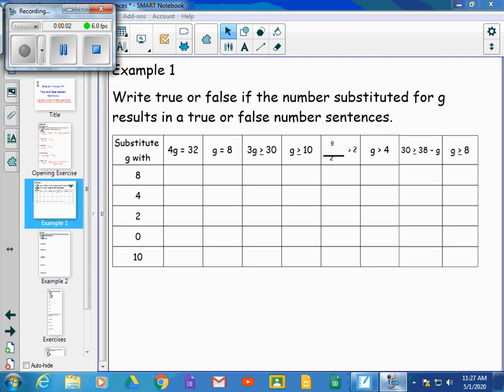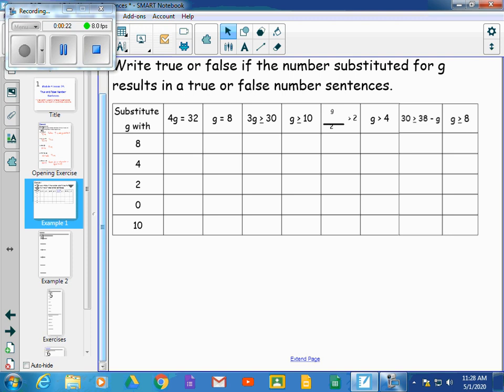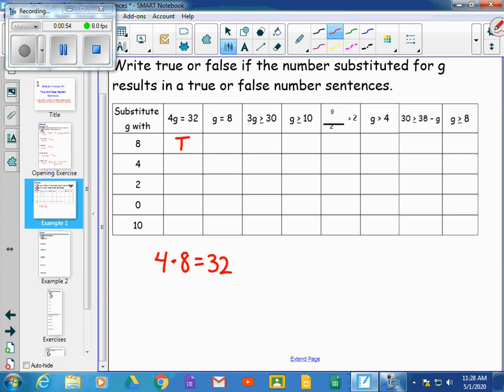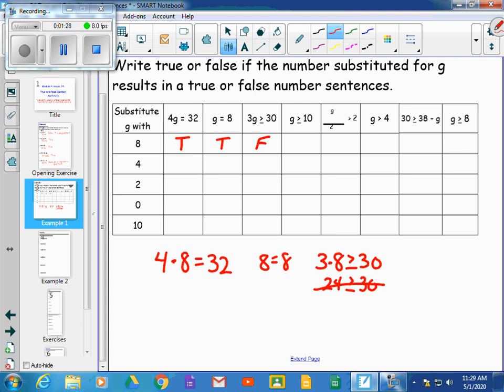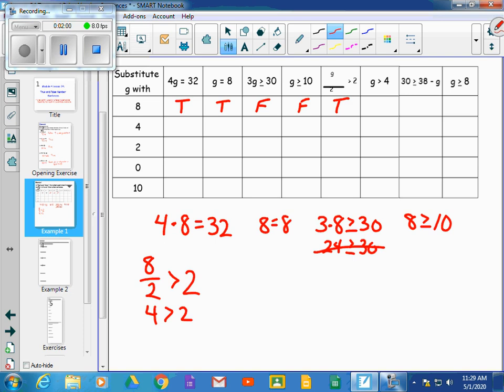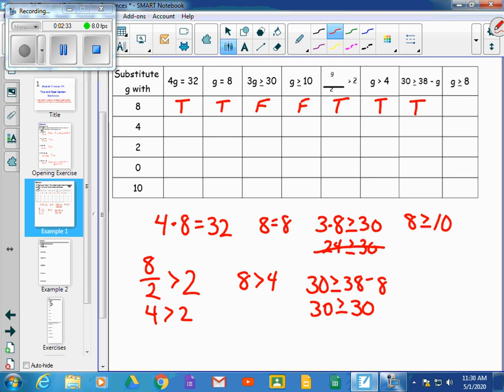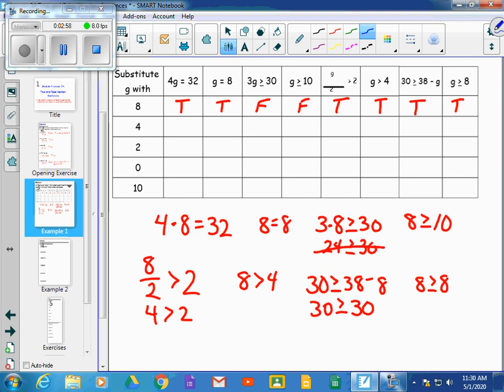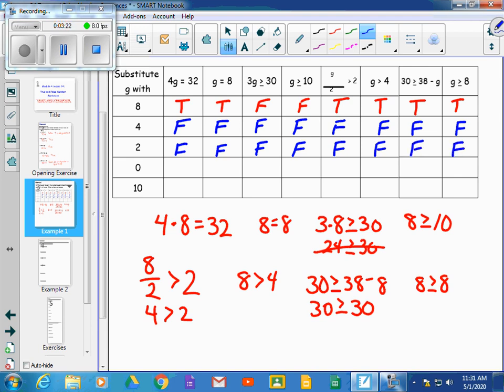Mod 4 Lesson 24 Example 1